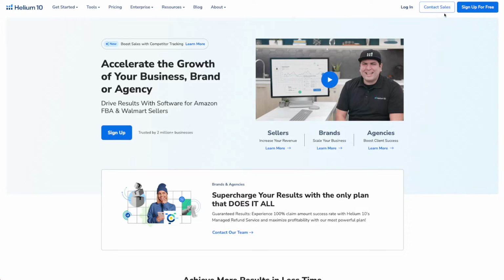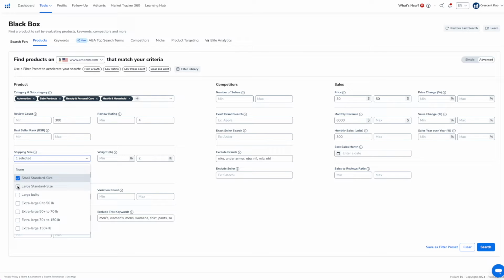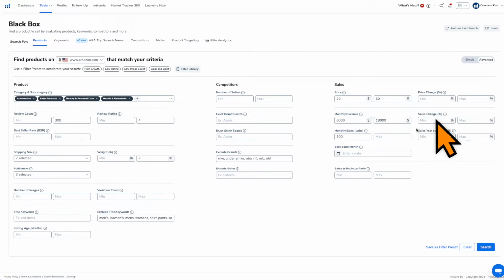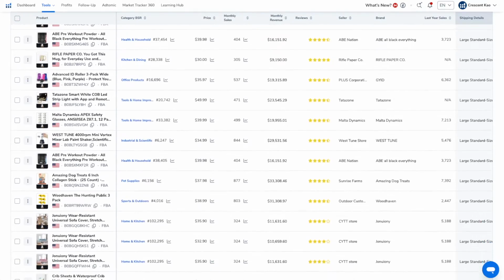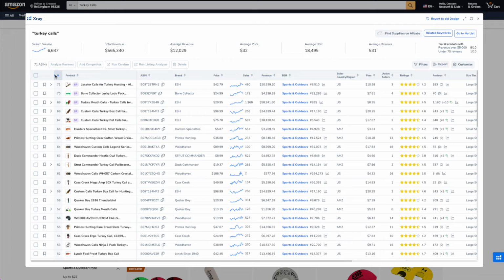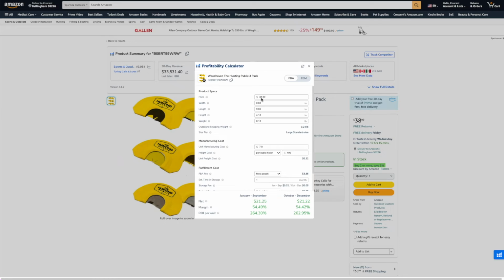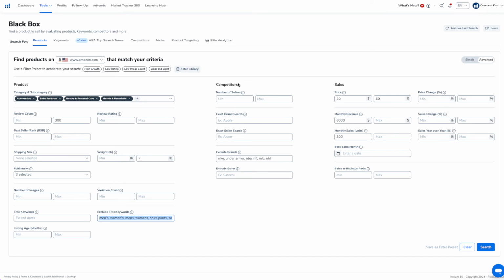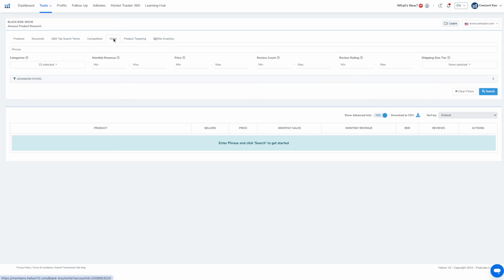Helium 10 Product Research Tutorial For Beginners 2026 (Complete 3 Step Guide)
Learn my simple data driven 3-step product research analysis using Helium 10 to find winning products along with Black Box and other powerful tools from their suite.

FBA Fees Update

FBA Calculator

00:00 Why You Need a Proper Research Tool
02:19 Download & Install Helium10
03:10 Step 1
14:02 Step 2
23:18 Step 3
25:09 Bonus Strategy